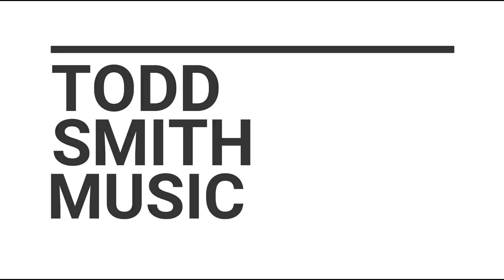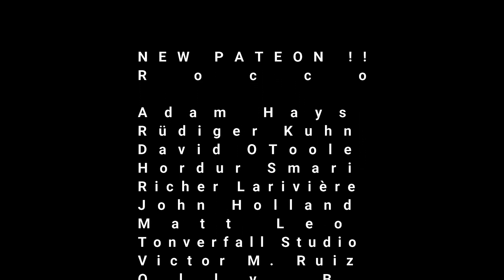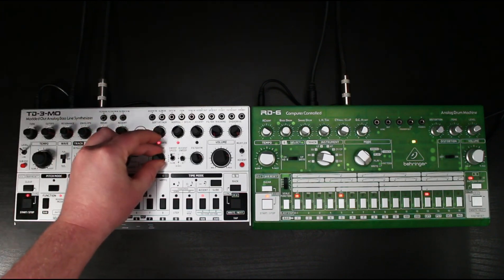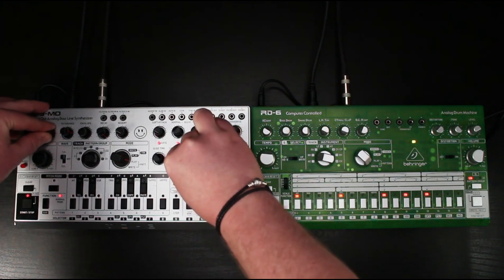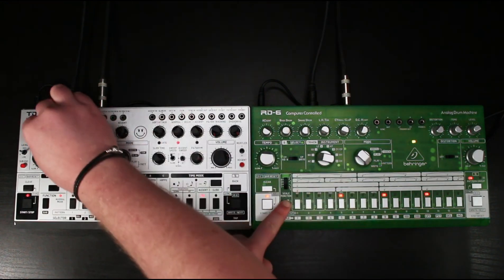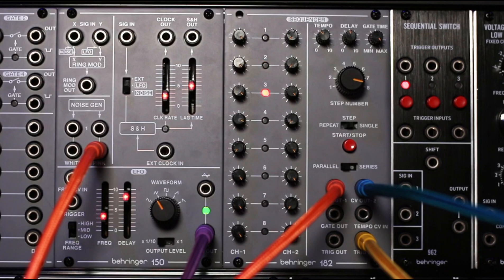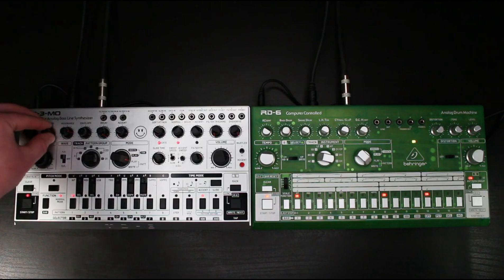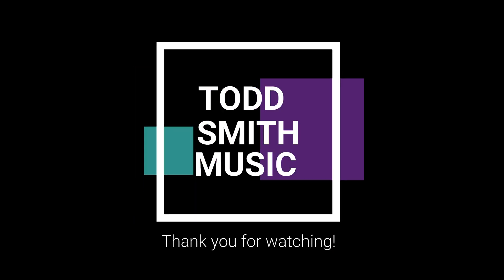Behringer TD-3-MO Released (Modded Out Edition)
Behringer just dropped a second version of their TD-3 clone with added goodies and controls. Adding a sub osc, midi controllable filter and many new front end controls. The TD-3-MO will be a hit in acid land.